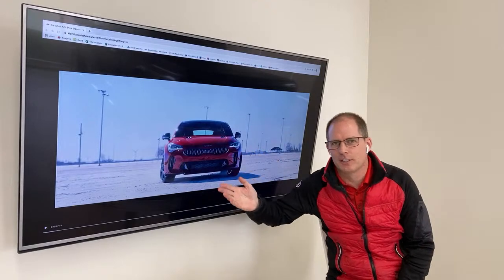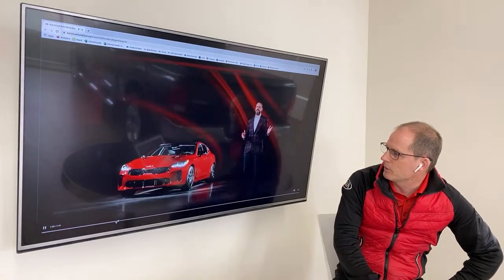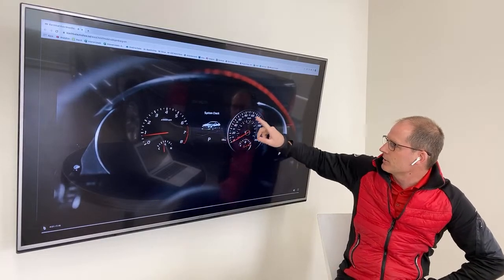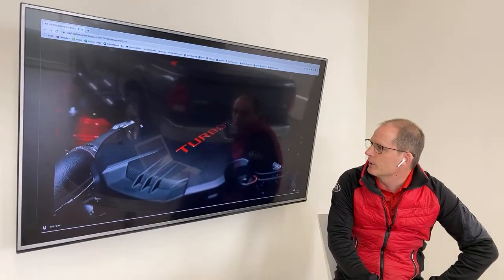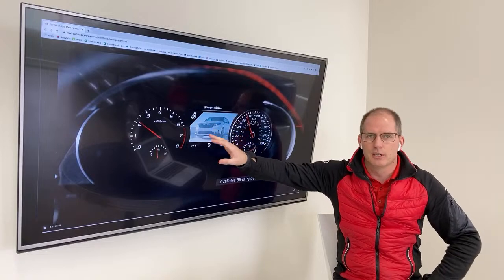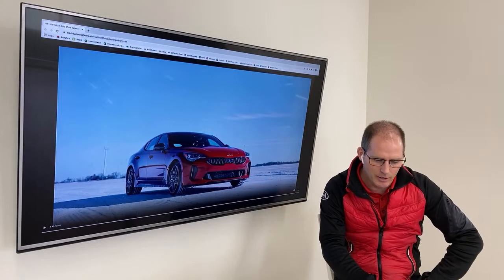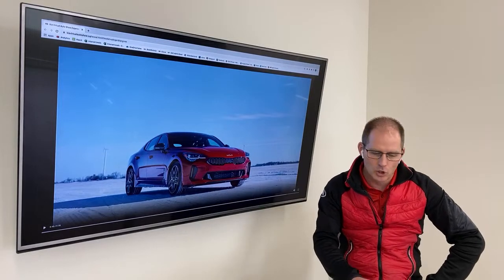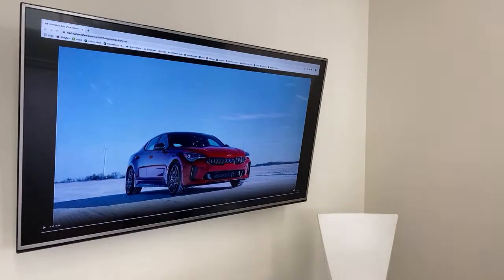LIVE: The 2022 Kia Stinger has launched in Canada! Let's discuss!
The 2022 Kia Stinger has been unveiled, and nobody will have more detailed coverage of this vehicle than us here at Brantford Kia! In this video, we review what Kia Canada shows in their video, and discuss what we know, and what we have yet to learn about this exciting new vehicle!